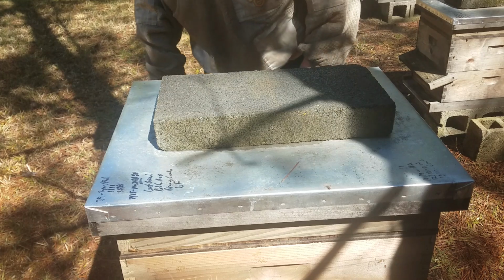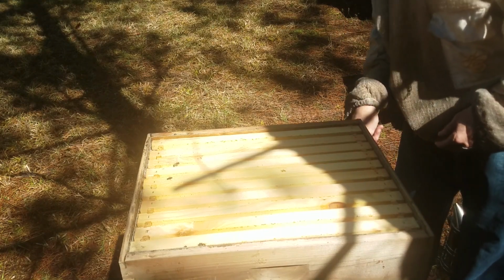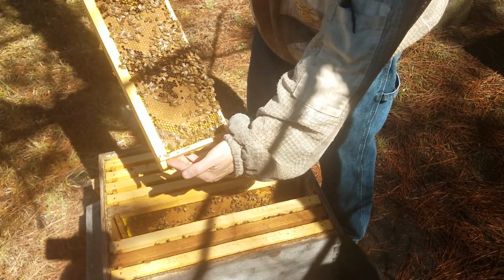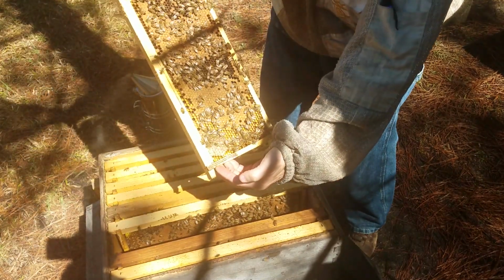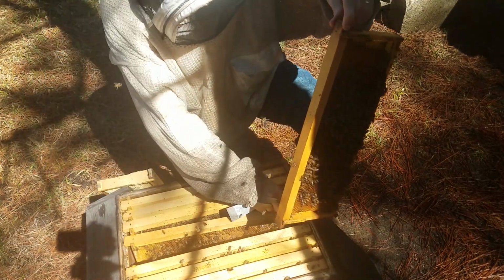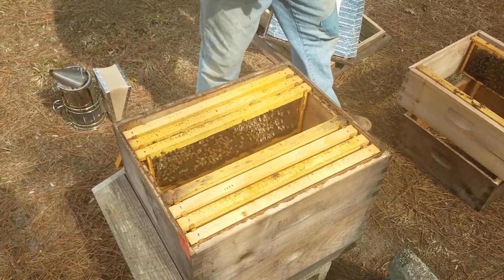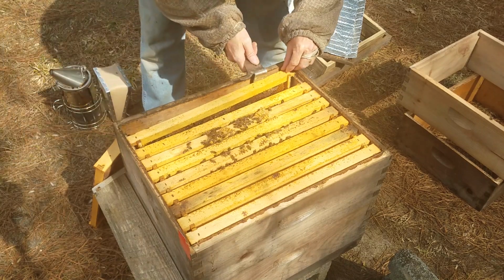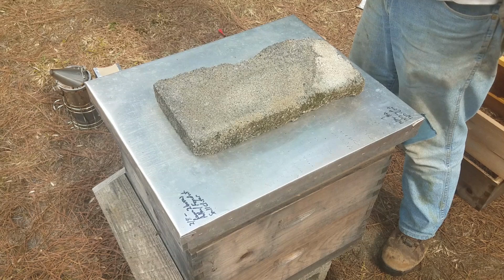WHAT would Robinhood DO With Honey Bees? Rob FROM the Rich and GIVE to the Poor by Equalizing Brood!